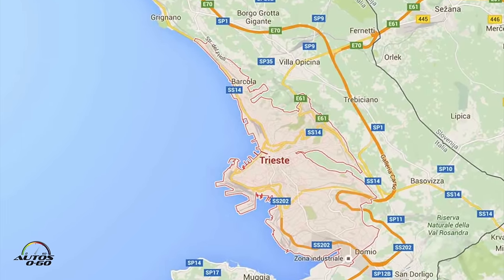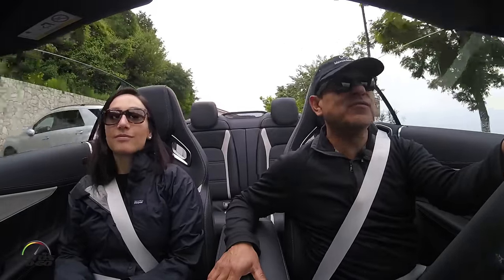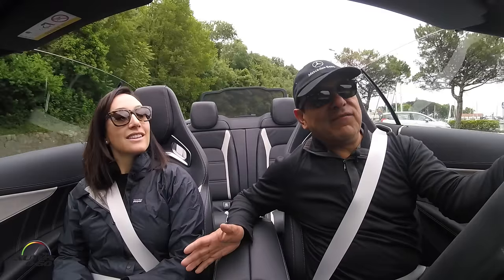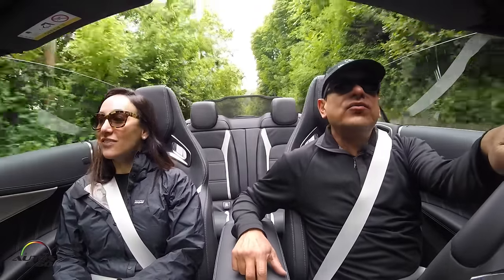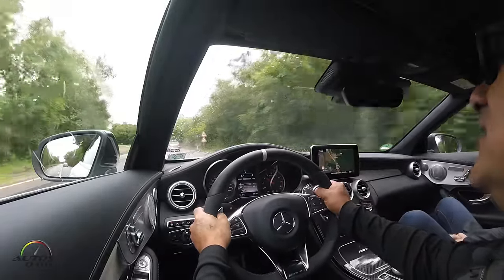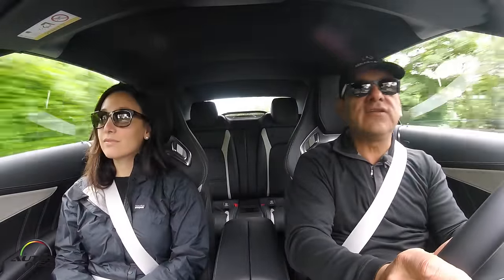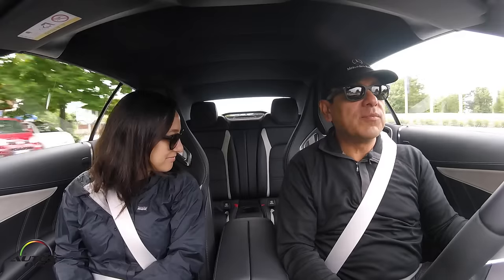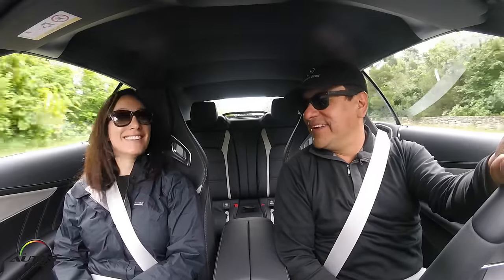2017 Mercedes-Benz C Class Cabriolet 1st. drive with Jaclyn Trop in Italy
Mercedes-Benz is launching into the open-air season with the first cabriolet based on the C-Class, thereby rounding off its range of cabriolets with a classic fabric soft top. The sporty four-seater is based on the successful Coupé version. Whether open or closed, the Cabriolet shines with an expressive appearance and distinctive character.

The Cabriolet is optionally available with the AIRCAP electric draught stop system and AIRSCARF neck-level heating – for exceptional comfort during open-top driving 365 days a year. Efficient, powerful engines delivering between 115 and 375 kW (156 to 510 hp) and a suspension designed for dynamic performance (with optional AIRMATIC air suspension) ensure sporty, agile handling.

The 9G-TRONIC automatic transmission is available for all engine variants.

Also on board: proven assistance systems and state-of-the-art infotainment. The new C-Class Cabriolet launches in summer 2016.